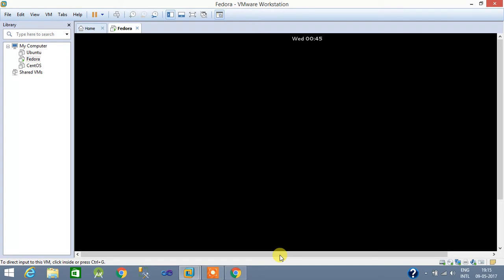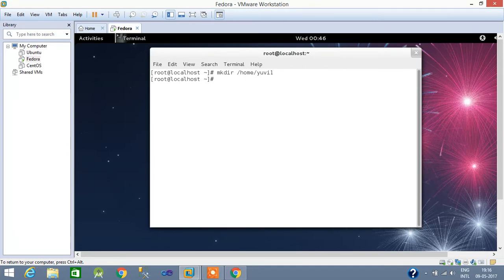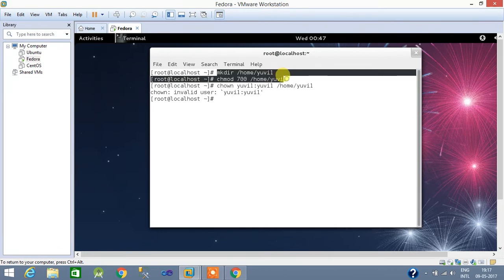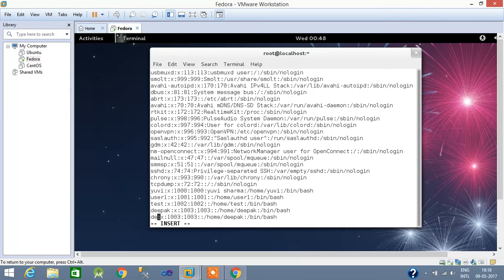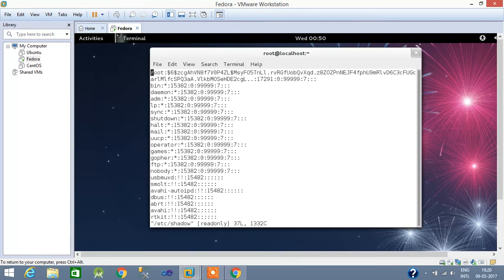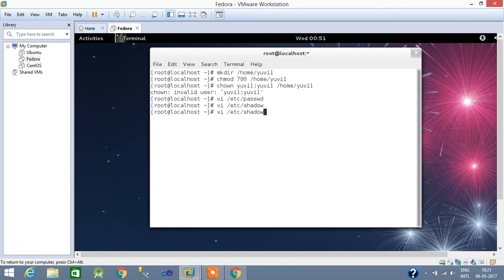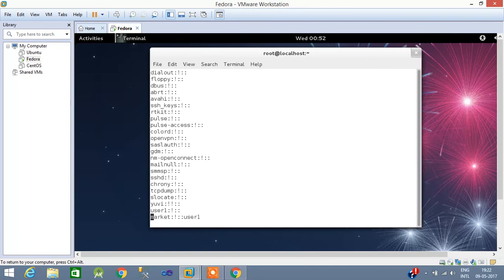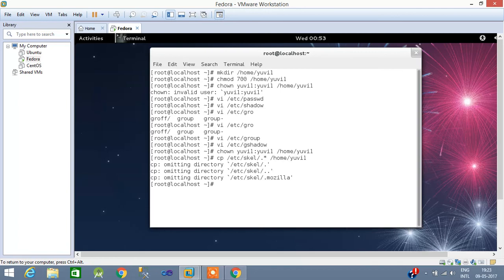Create a User in Linux without using useradd command Part 1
In this video we have to create a user in linux without using useradd command and also we can set the password for user without using passwd command.
in this video we have to do the manually process to add the user and set the password.
you can try this process in the this OS of linux fedora RHEL6 centos6 ubuntu etc.